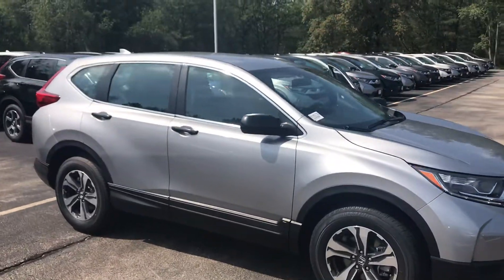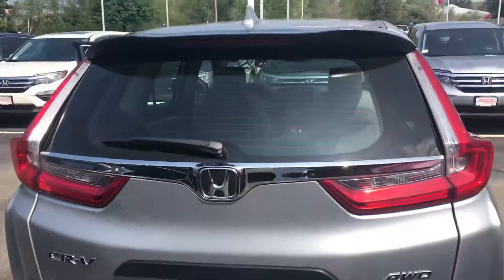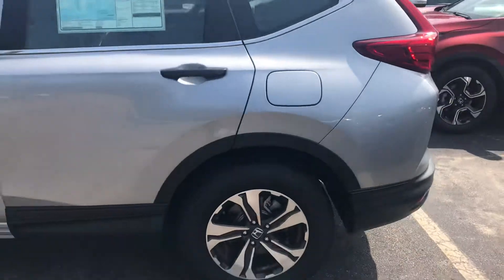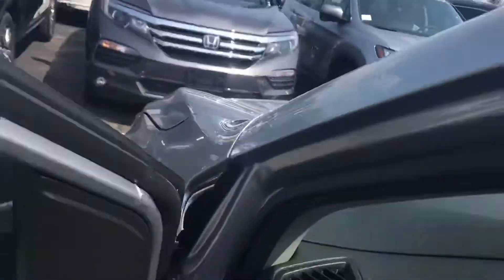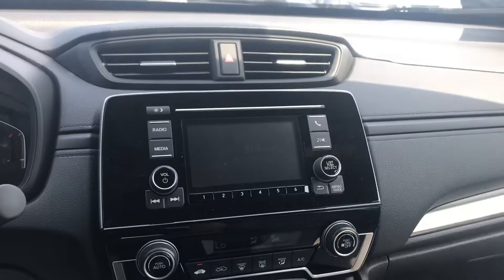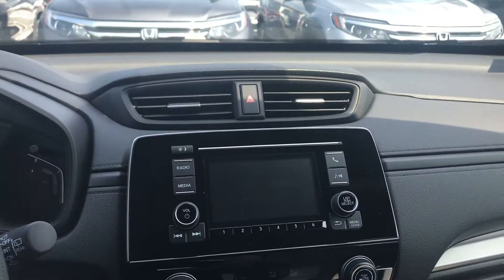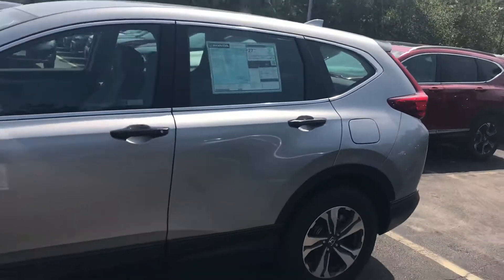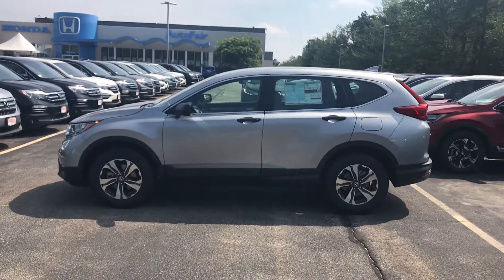2018 CRV Walk Around for Dave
Hi Dave! Hope you enjoy this quick walk around of the 2018 CRV you inquired on.